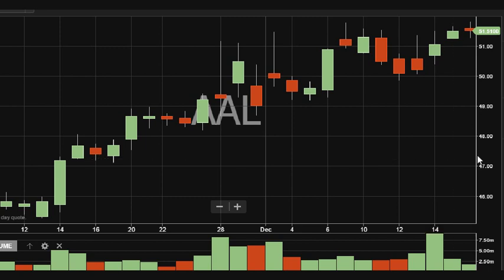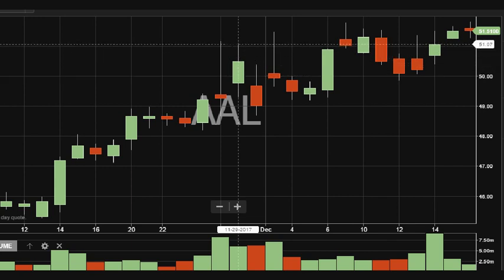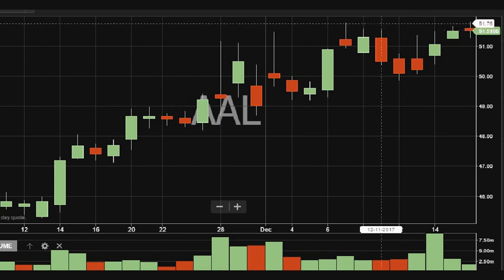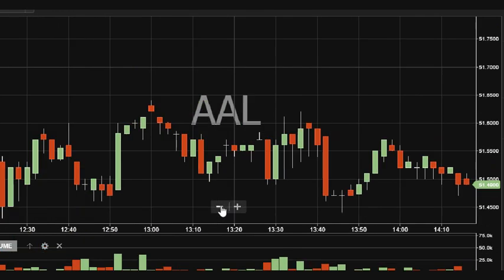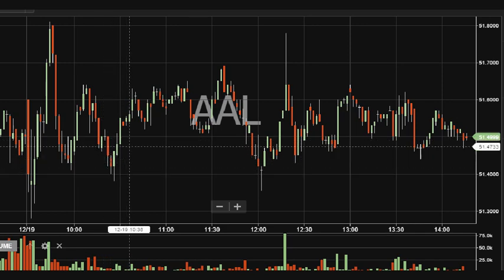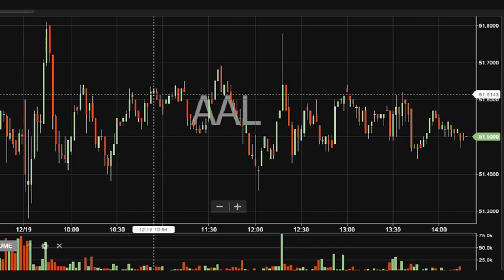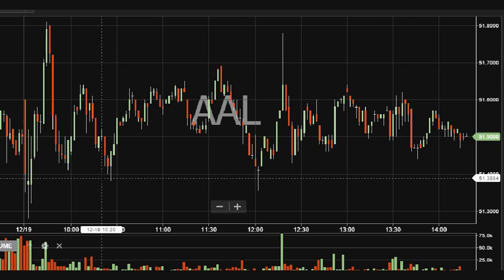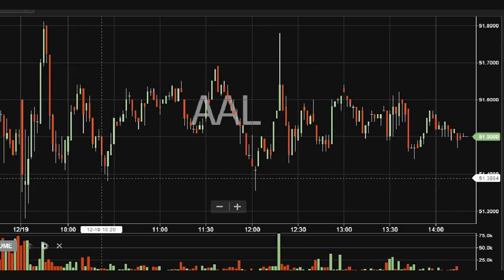Technical Analysis for day traders -- tails & average moves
I teach day traders how to trade.  Technical analysis is a key part of being a good day trader, at least for me.